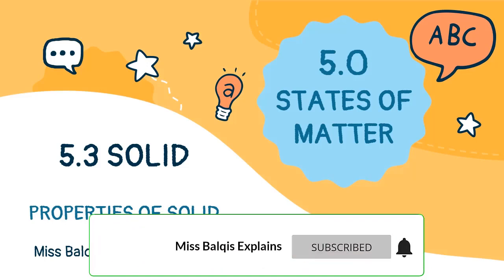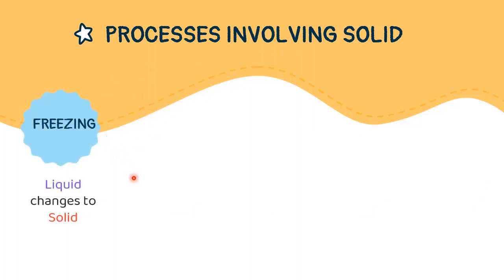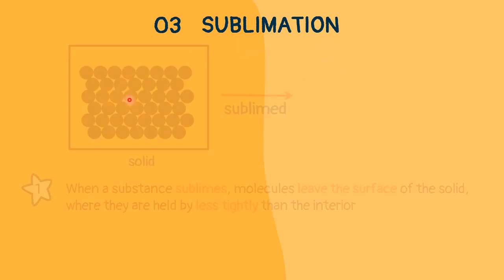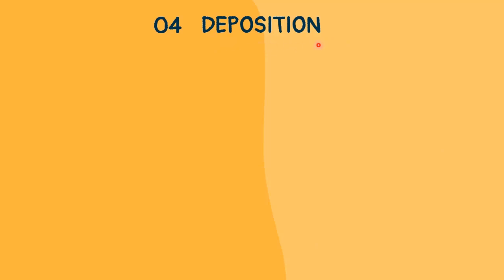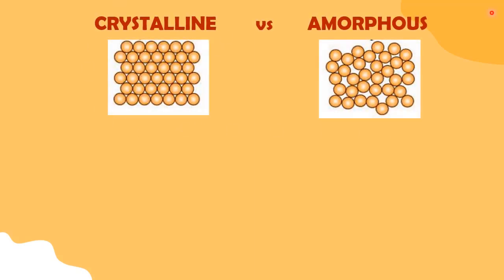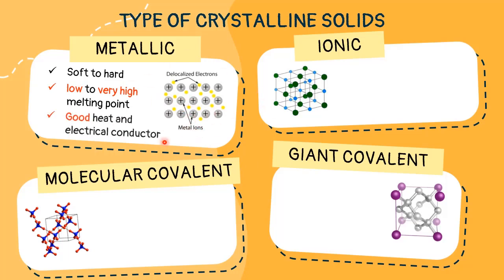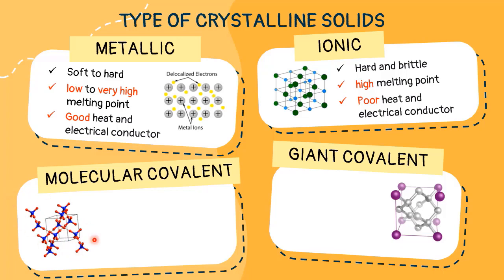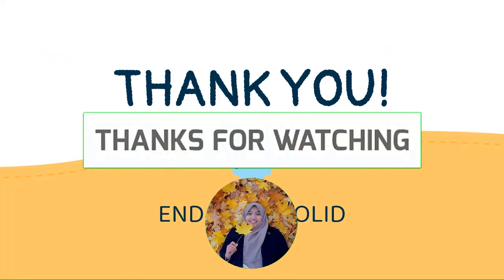MATRICULATION CHEMISTRY SK015: 5.3 SOLID